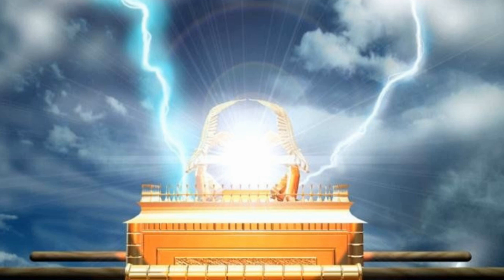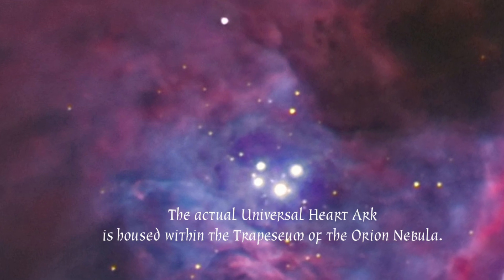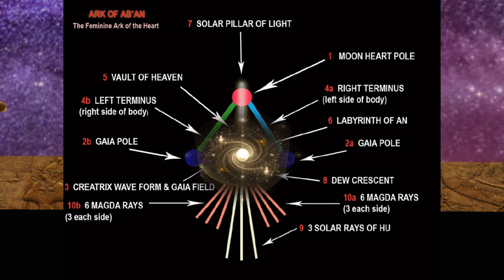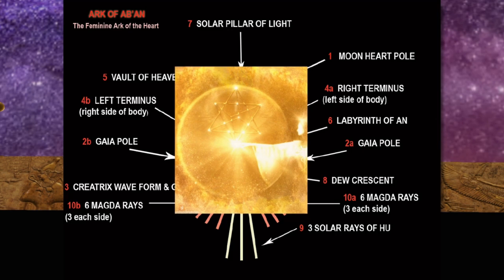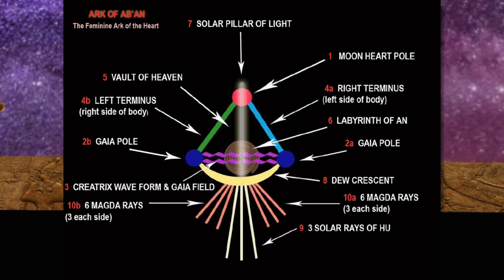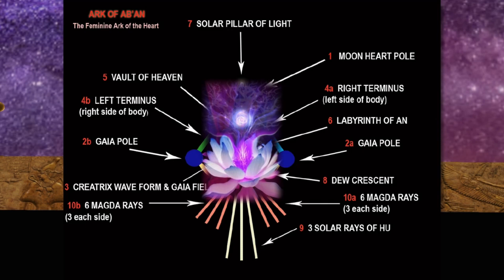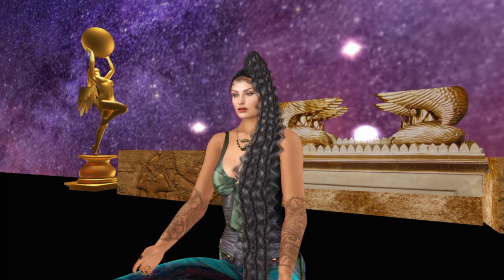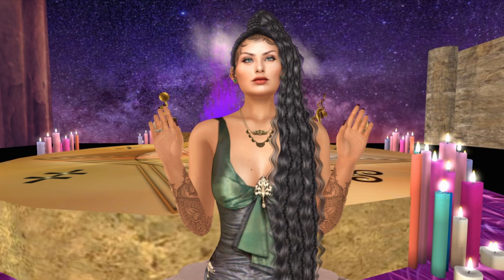Ark of the Heart Series: Overview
I am bringing the overview back as part of a series.